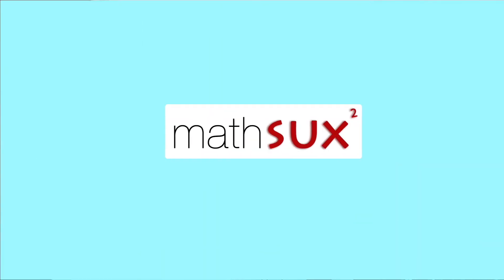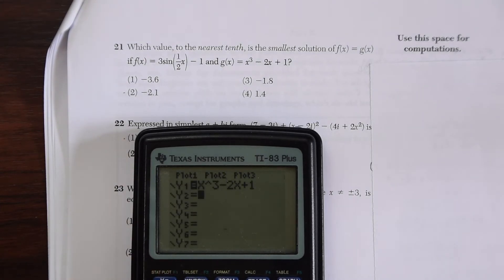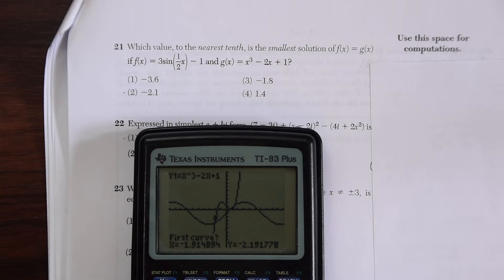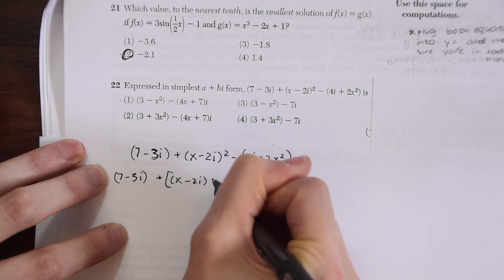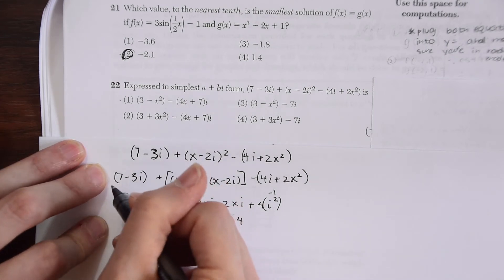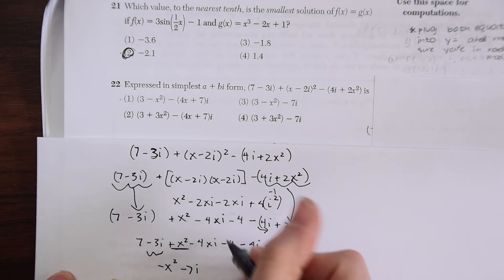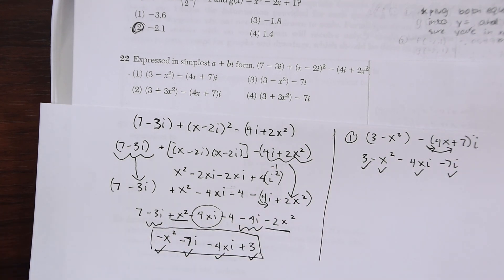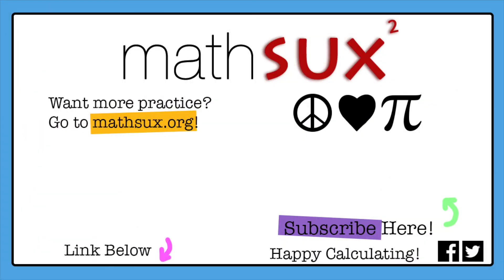Algebra 2 NYS Regents Jan 2020 Q21 Q22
Learn how to ace your upcoming Algebra 2 Regents Test one question at a time!

In this video, we will go over questions 21 and 22 of the Algebra 2 NYS Regents.

Intro 0:00
Question 21 0:09
Question 22 2:10